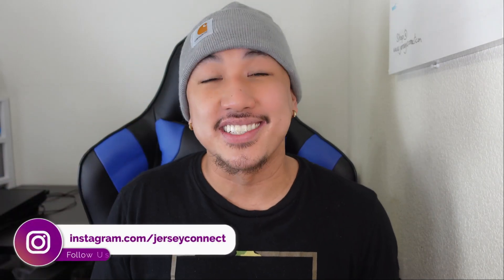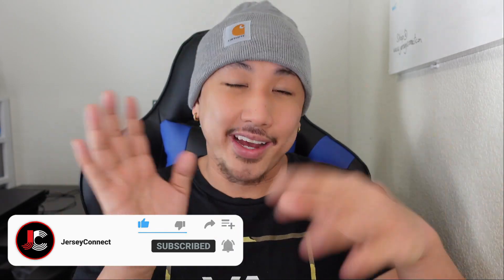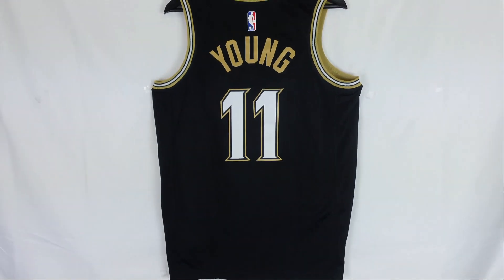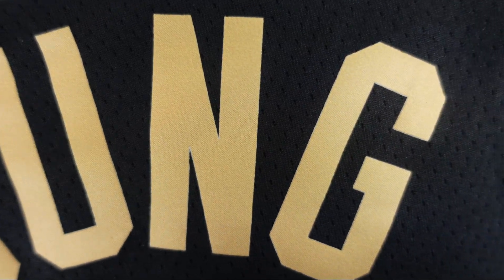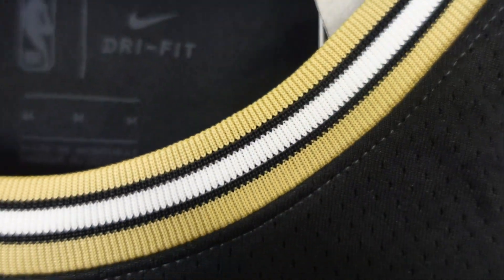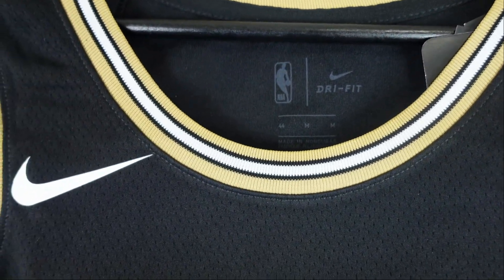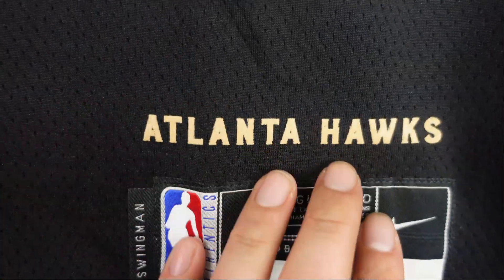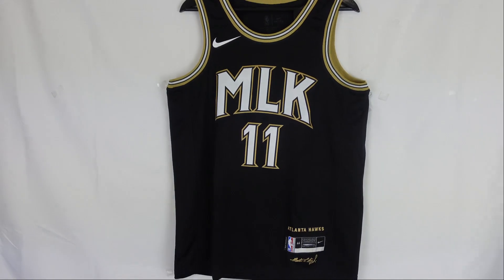UNBOXING: Trae Young Atlanta Hawks NIKE NBA Swingman Jersey | City Edition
In today's video, we take a closer look at the New Atlanta Hawks NIKE NBA Swingman Jersey (featuring Trae Young).  This was purchased from Fanatics for $110.

JerseyConnect Ebay Store

1. Here at JerseyConnect, we want to take a closer look at new NBA jerseys.  It is so hard to see the details when looking for jerseys online, especially when stores use stock photos or 3D renderings.  We aim to help sports fans by taking a close look at these new jerseys and help them decide if they want to buy or pass on a jersey.

2. We want to educate sports fans about Fake NBA jerseys and help avoid the headache of dealing with scammers.  We want to deliver insightful information so that you can make an informed decision the next time you buy a jersey online.

3. We also recreate high school jerseys of your favourite NBA players.